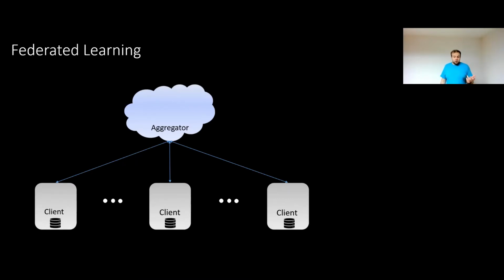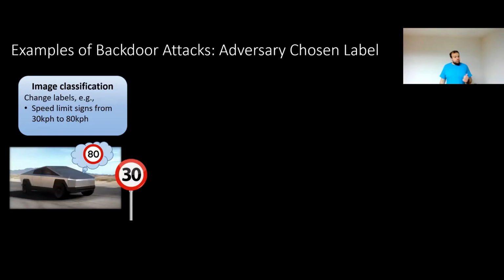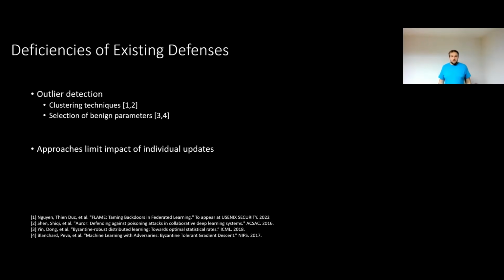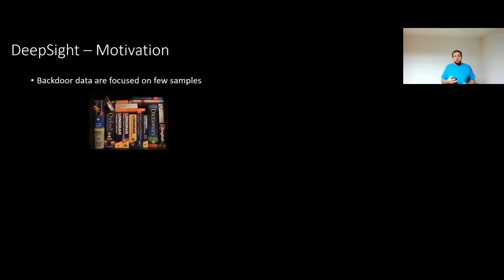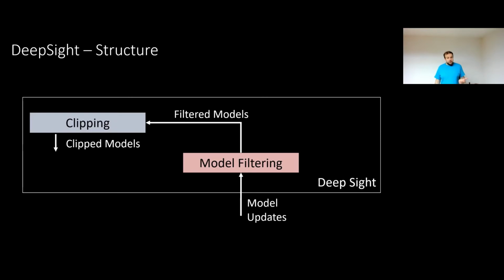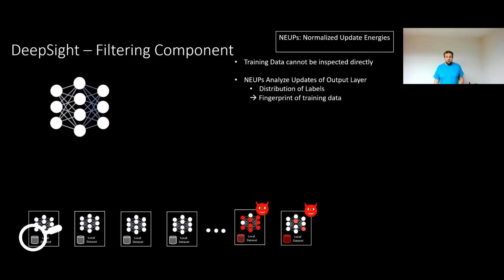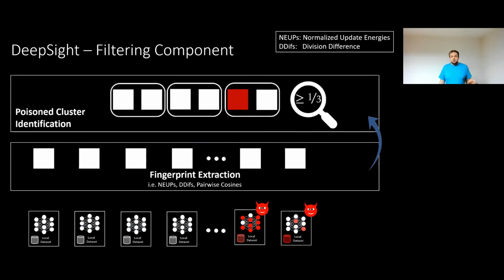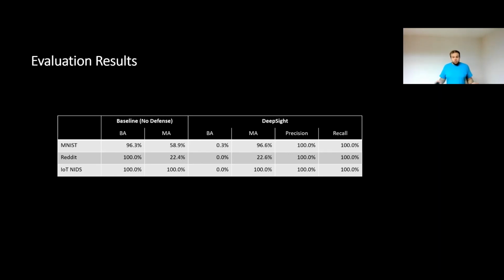NDSS 2022 DeepSight: Mitigating Backdoor Attacks in Federated Learning Through Deep Model Inspection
SESSION 2C-4  DeepSight: Mitigating Backdoor Attacks in Federated Learning Through Deep Model Inspection

Federated Learning (FL) allows multiple clients to collaboratively train a Neural Network (NN) model on their private data without revealing the data. Recently, several targeted poisoning attacks against FL have been introduced. These attacks inject a backdoor into the resulting model that allows adversary-controlled inputs to be misclassified. Existing countermeasures against backdoor attacks are inefficient and often merely aim to exclude deviating models from the aggregation. However, this approach also removes benign models of clients with deviating data distributions, causing the aggregated model to perform poorly for such clients.

To address this problem, we propose emph{DeepSight}, a novel model filtering approach for mitigating backdoor attacks. It is based on three novel techniques that allow to characterize the distribution of data used to train model updates and seek to measure fine-grained differences in the internal structure and outputs of NNs. Using these techniques,
DeepSight can identify suspicious model updates. We also develop a scheme that can accurately cluster model updates. Combining the results of both components, DeepSight is able to identify and eliminate model clusters containing poisoned models with high attack impact. We also show that the backdoor contributions of possibly undetected poisoned models can be effectively mitigated with existing weight clipping-based defenses. We evaluate the performance and effectiveness of DeepSight and show that it can mitigate state-of-the-art backdoor attacks with a negligible impact on the model's performance on benign data.

SLIDES

AUTHORS
Phillip Rieger (Technical University of Darmstadt), Thien Duc Nguyen (Technical University of Darmstadt), Markus Miettinen (Technical University of Darmstadt), Ahmad-Reza Sadeghi (Technical University of Darmstadt)